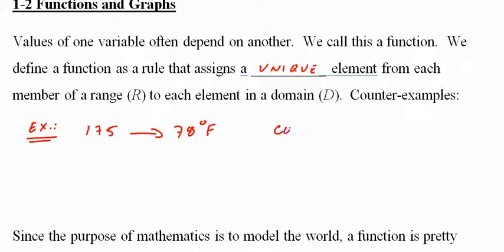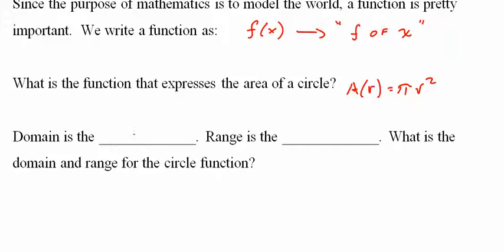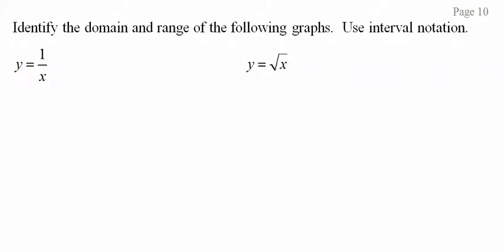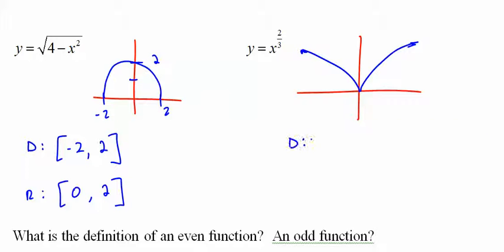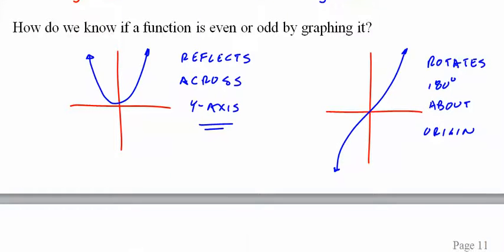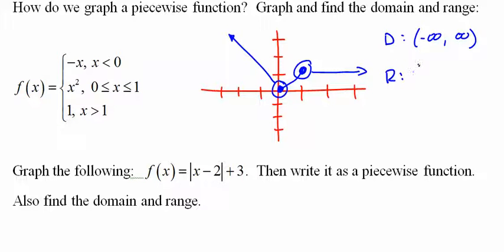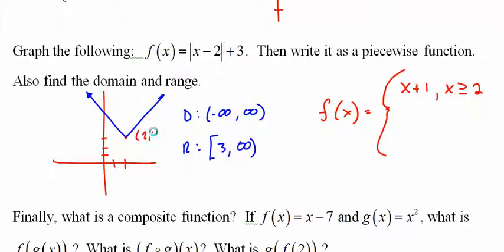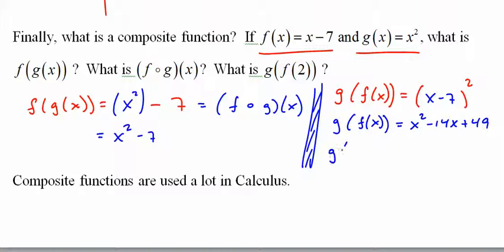Calculus BC 262 1 2 Functions and Graphs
Calculus BC lesson on Functions and Graphs